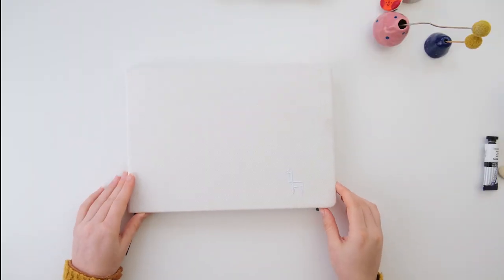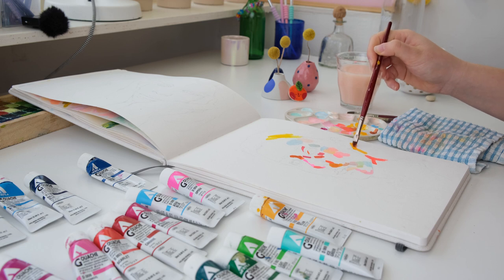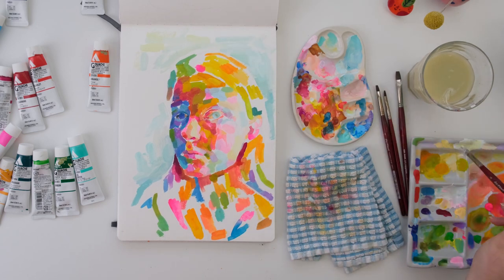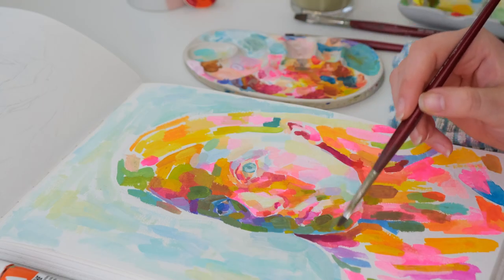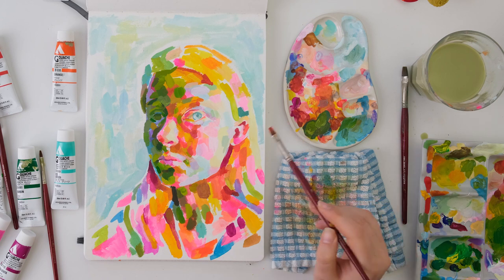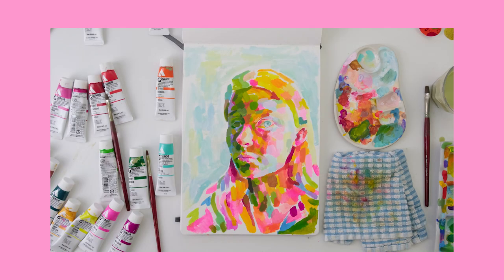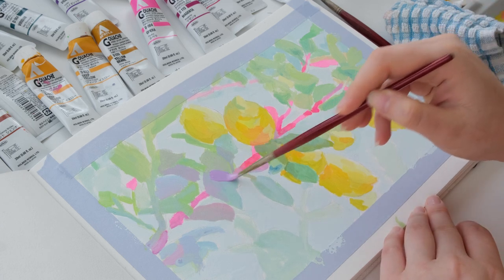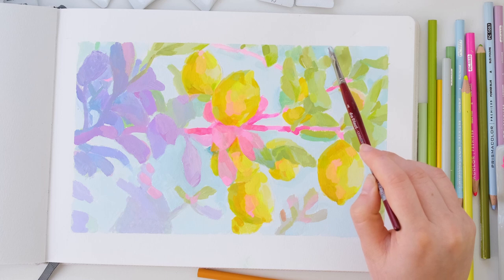✿ ART VLOG ✿ Painting a portrait with acryla gouache, and lemons!!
Hi hi!!
I'm back after a long break, nice to be here again! I hope you enjoy the video, if you feel like painting after watching it, it has served its purpose. :)

Extra info:
The paint is acryla gouache, the sketchbook etchr, the brushes are cheap and old so you might do better with something else hahaha
And the book I was browsing was Color and Light by James Gurney